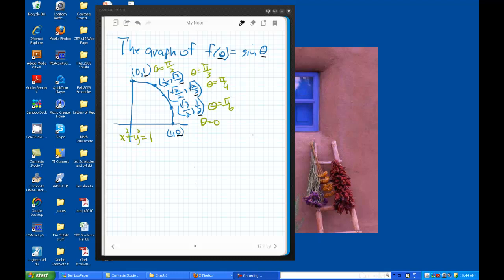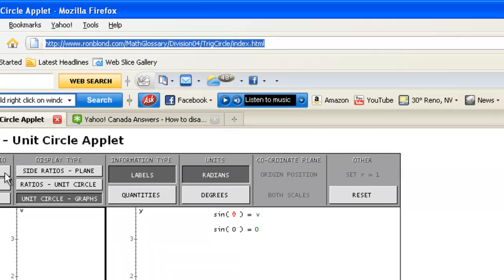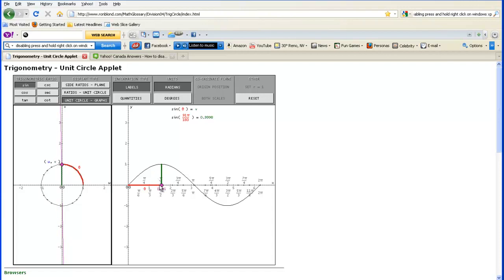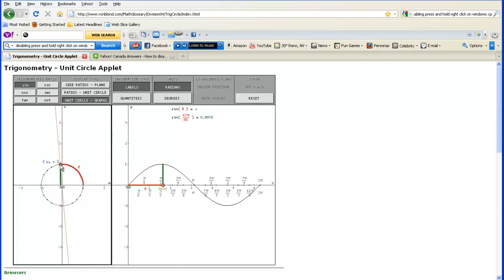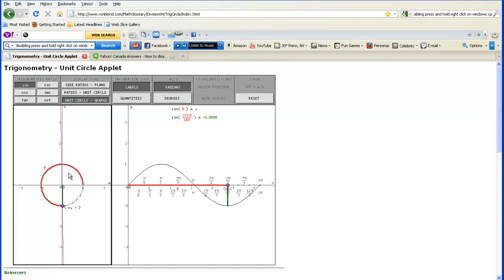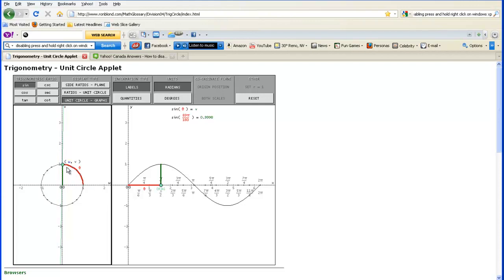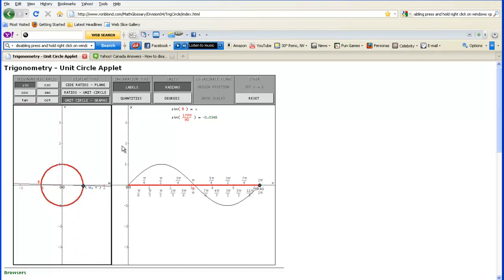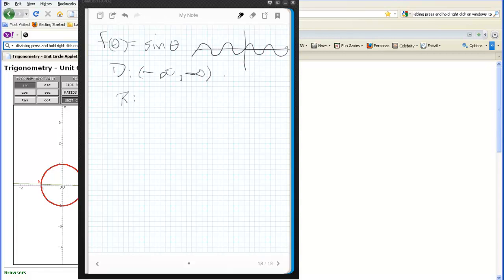PreCalculus Chapte 6.4 part 1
Graph of Sine and Cosine Functions